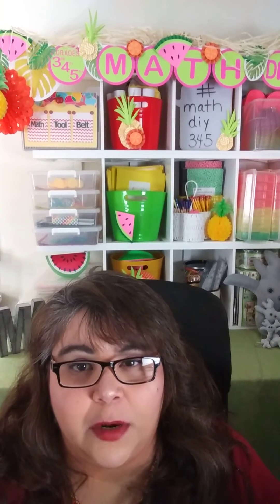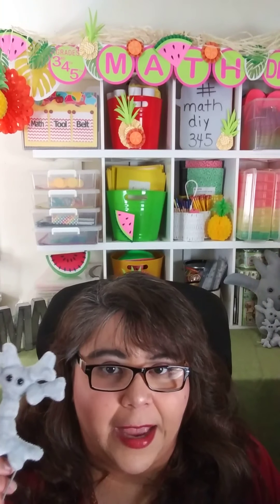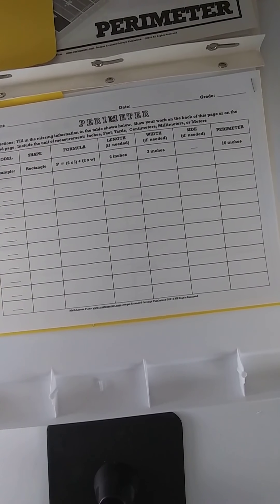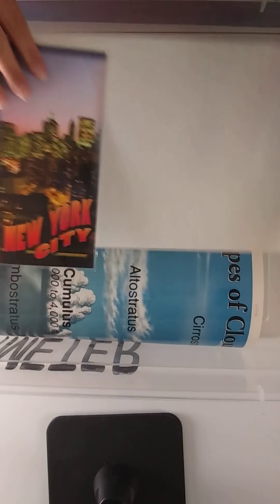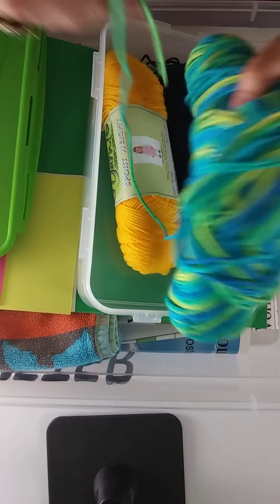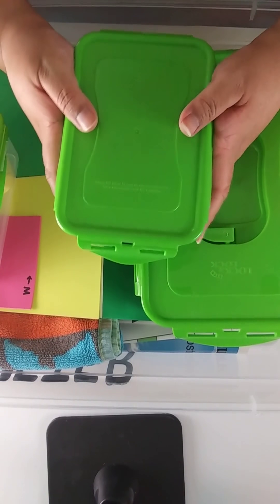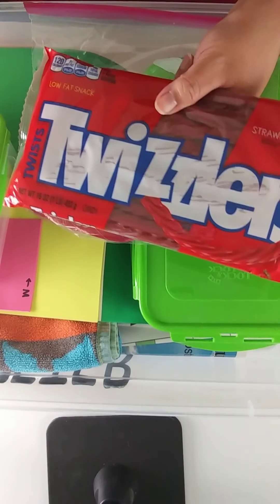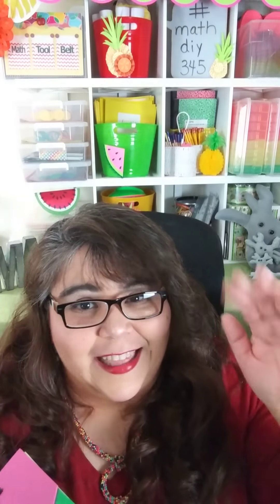Math DIY Perimeter Kit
Math DIY for 3rd grade, 4th, grade, and 5th grade teachers.  Create a perimeter kit and use it in math stations, for independent practice, small group teaching, or whole group instruction.